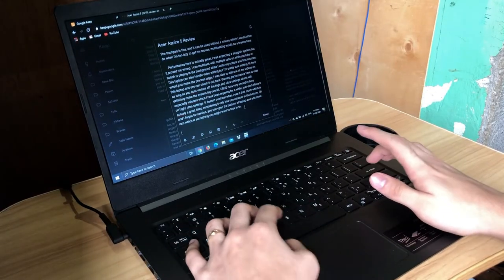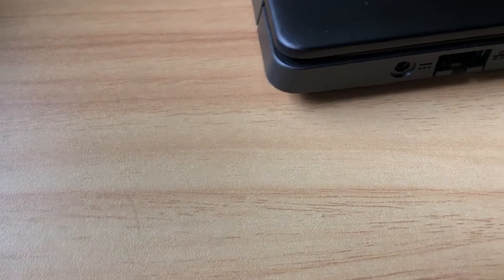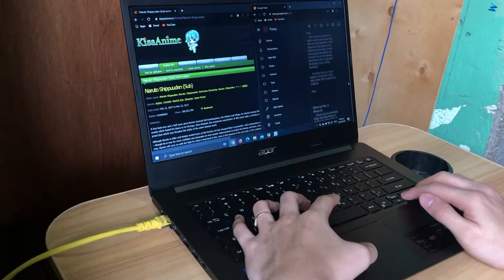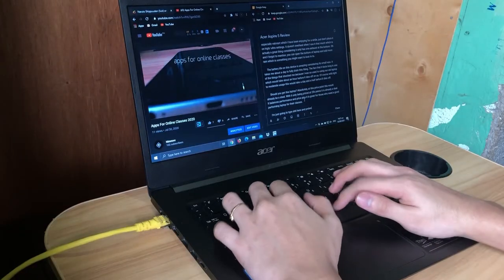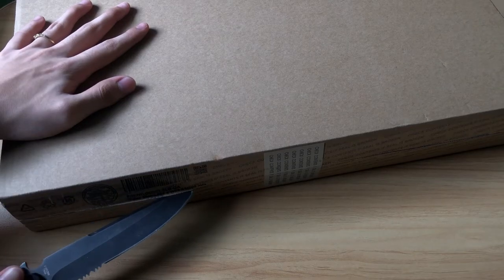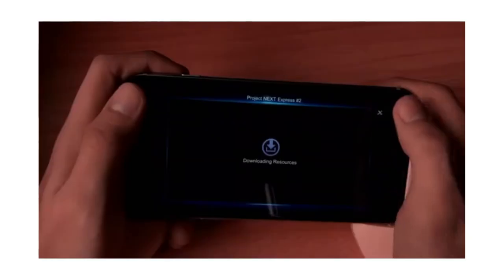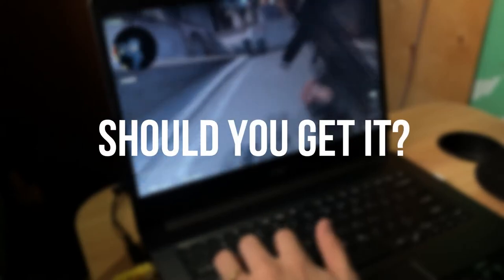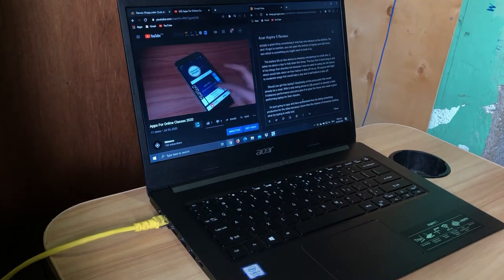Best Laptop for Students| Acer Aspire 5 Review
There has been a spike in laptop demands recently especially during quarantine. People are buying laptops for classes and for work. But, there are a lot of laptops on the market and it's hard to choose. Don't worry because the Acer Aspire 5 is here. A cheap and reliable laptop that can withstand almost every task.

0:15 Build Quality
0:36 Ports
0:57 Keyboard, Trackpad and Screen
1:26 Performance
2:23 Battery Life
2:40 Final Verdict